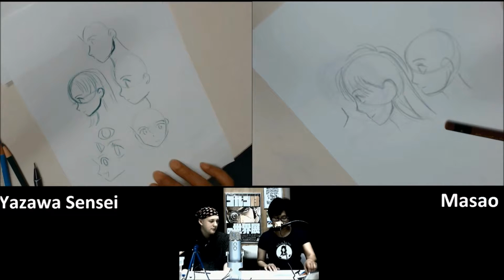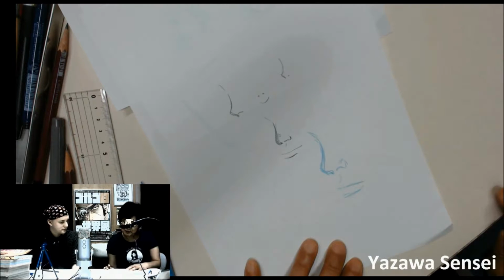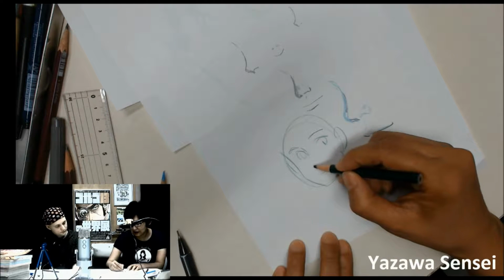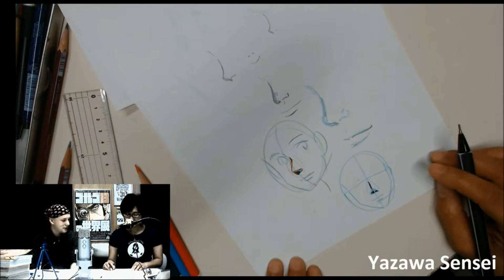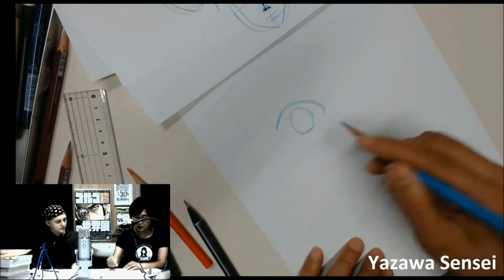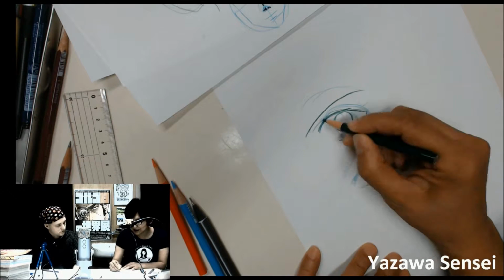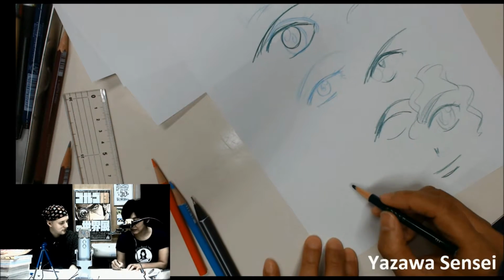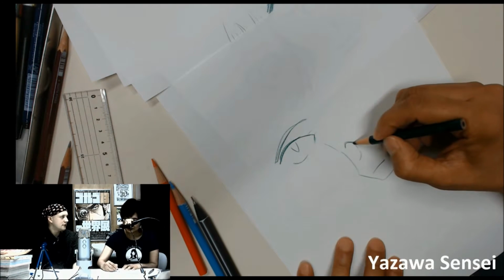Manga Lessons: Discussion on Facial Features and Archetypes